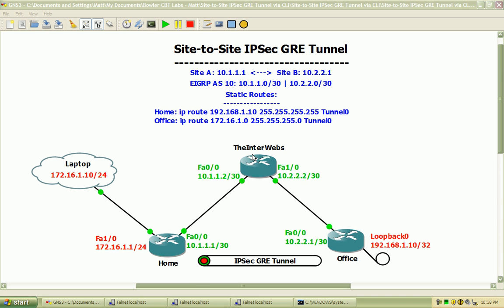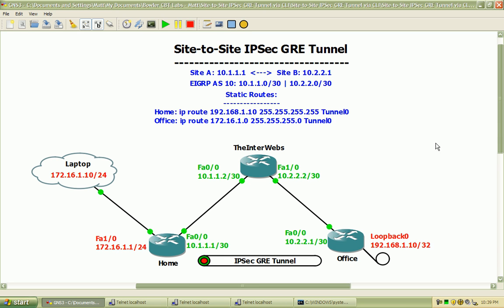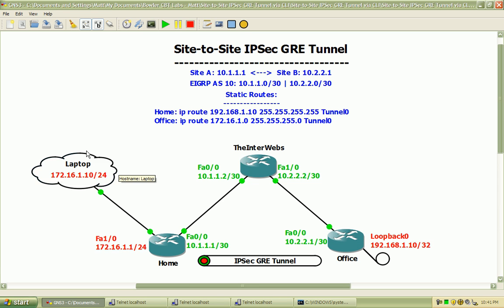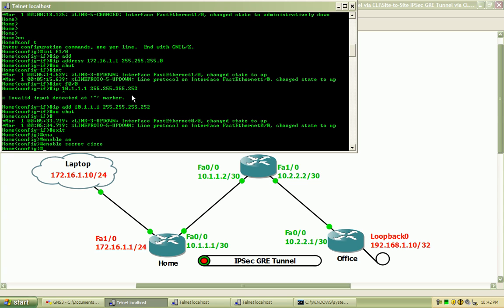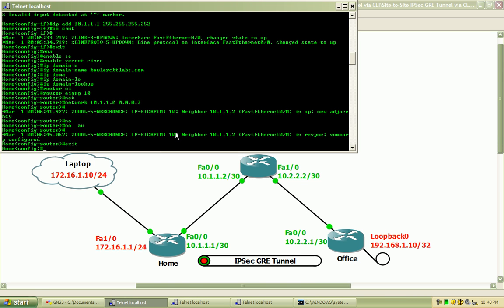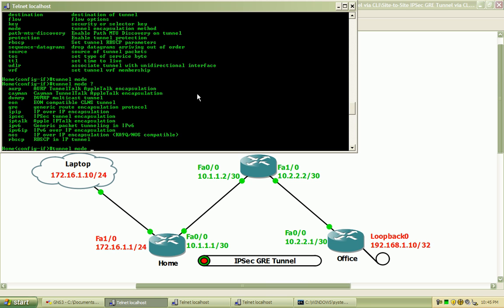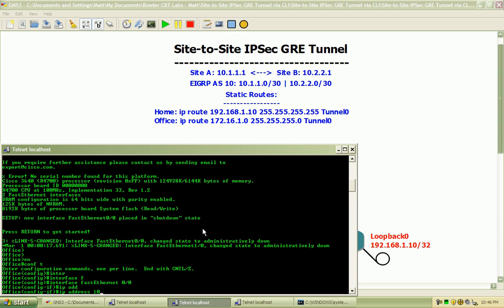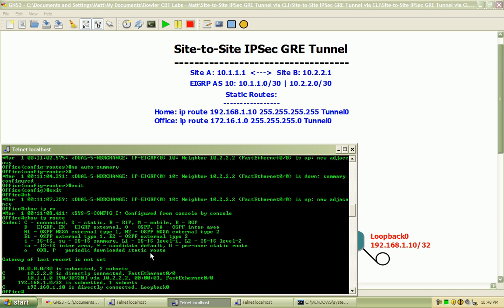Site to Site IPSec GRE Tunnel via CLI Trailer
Site-to-Site IPSec GRE Tunnels via CLI:

- brief discussion of GRE Tunnels and similarities to VPNs
- implement a GRE Tunnel
- configure and verify GRE Tunnel with and without IPSec